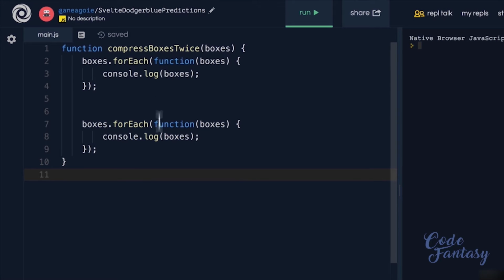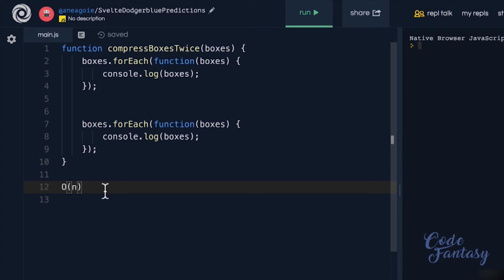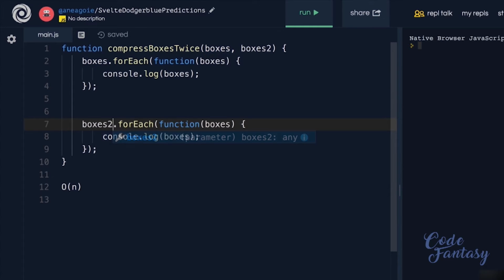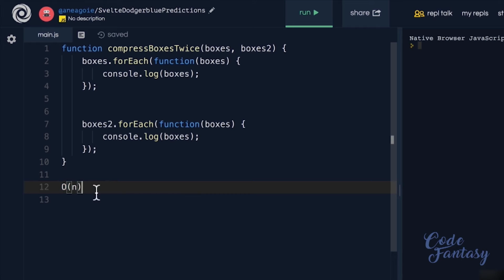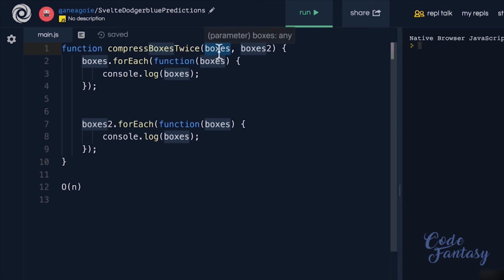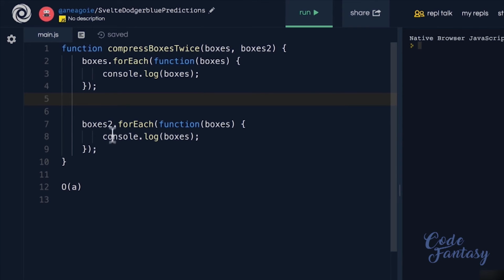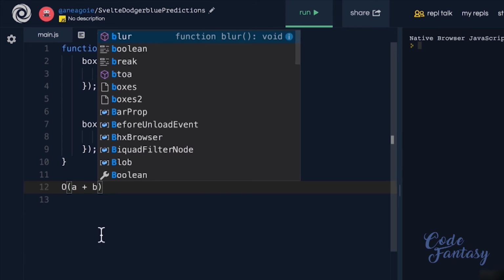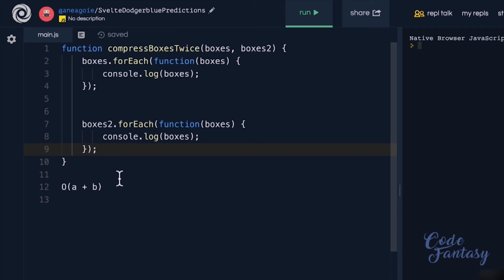Big O Rule 3 | Big O series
Welcome to "Big O Rule 3 | Big O series" where we delve into the fascinating world of algorithmic efficiency! In this video, we break down Big O Rule 3, providing a comprehensive overview of this essential concept in computer science.

As we explore the intricacies of algorithm analysis, we highlight the significance of Rule 3 in determining the efficiency and performance of algorithms. Dive deep into notation, worst-case scenarios, and how to optimize your code with Big O Rule 3.

For aspiring programmers, computer science students, and algorithm enthusiasts, this video offers valuable insights and practical knowledge to enhance your coding skills. By the end of this tutorial, you'll have a solid understanding of Rule 3 and its impact on algorithm complexity.

Join the conversation by liking, commenting, and sharing your thoughts on Big O Rule 3. Your engagement fuels our algorithmic journey and inspires us to create more enriching content for our community.

Don't miss out on future episodes of our Big O series and other exciting tech topics.

Curious to learn more about algorithm efficiency and optimization? Check out our related videos and playlists for additional insights and educational content.

Thank you for tuning in, and let's continue exploring the world of algorithms together!